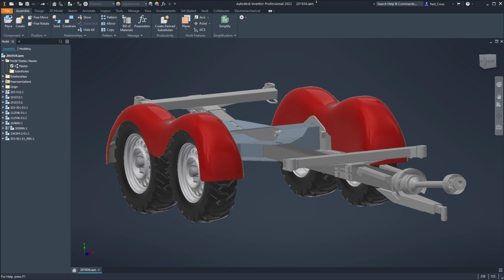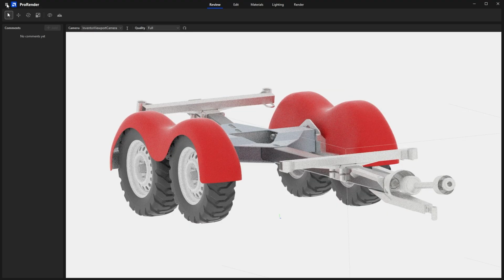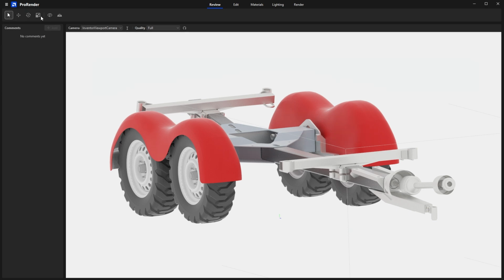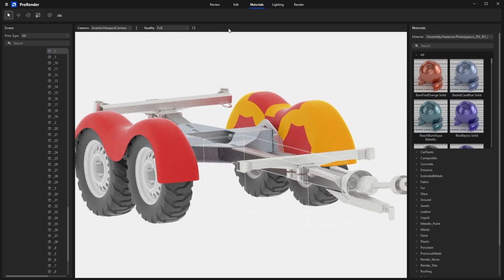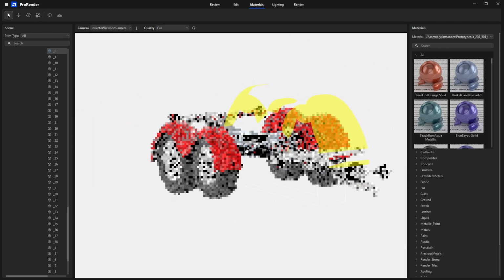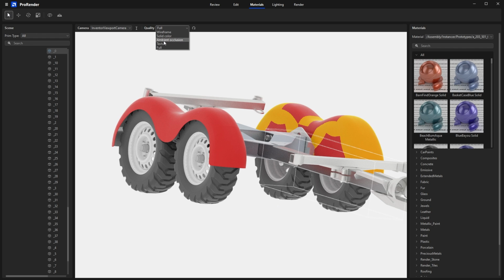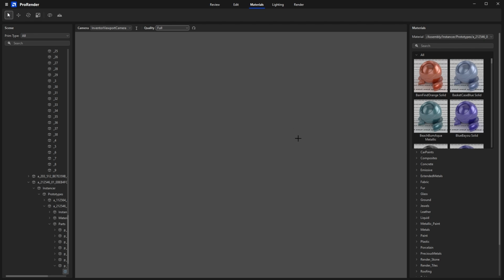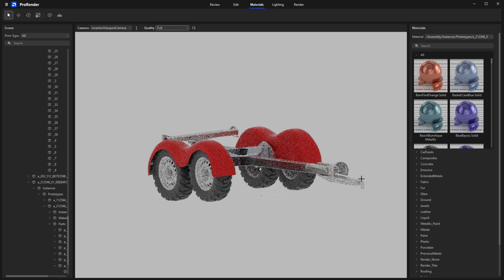Getting Started 2/5 - AMD Radeon ProRender for Autodesk Inventor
Playlist video series of introductory guides for AMD Radeon ProRender for Autodesk Inventor, the new GPU ray tracing technology by AMD integrated into Autodesks flagship MCAD 3D CAD application.

If you're an Autodesk software customer check out these links for current promotions and special offers:

Tech3D Paid Autodesk Store Links!

Tech3D Paid Autodesk Store Links! (Aus & NZ)